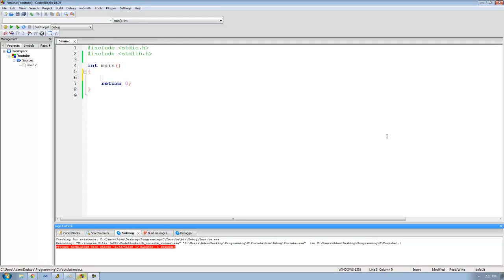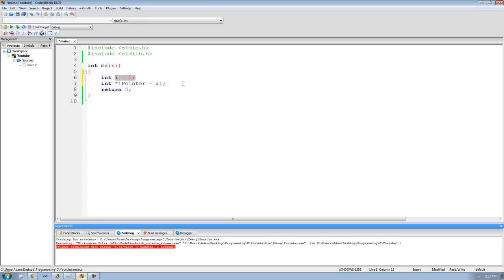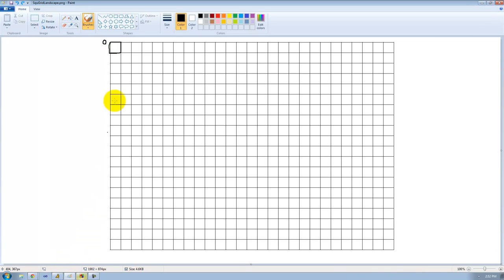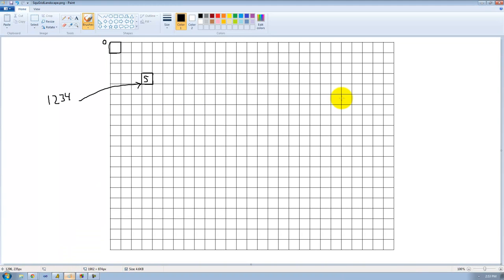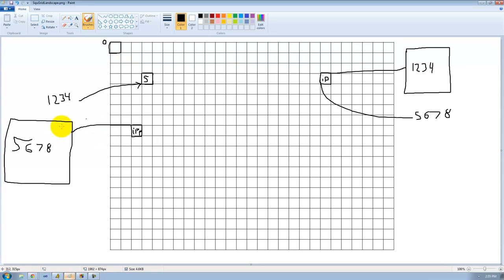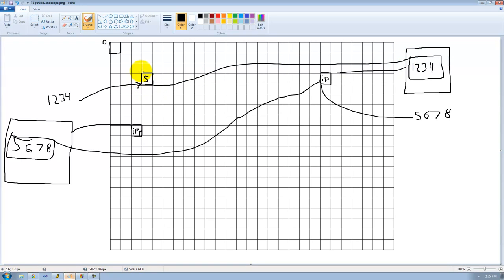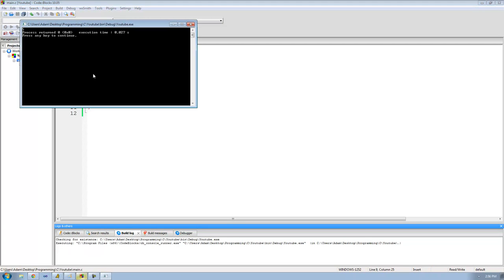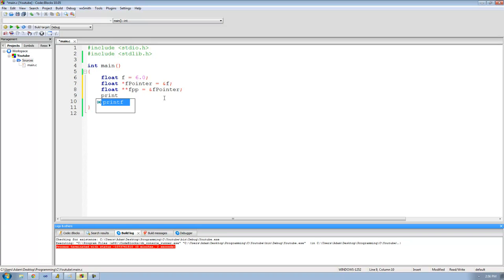C Programming Tutorial 30 Pointers 6